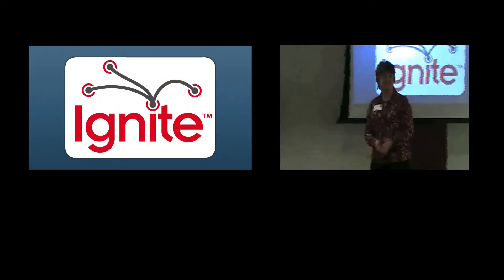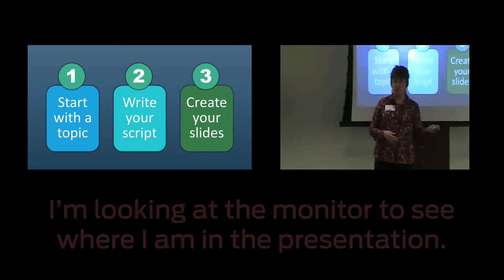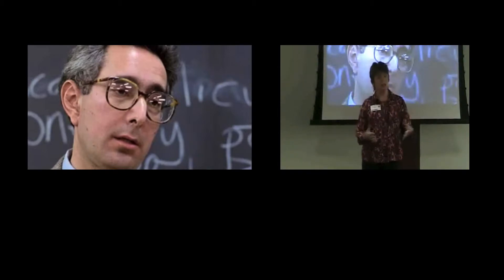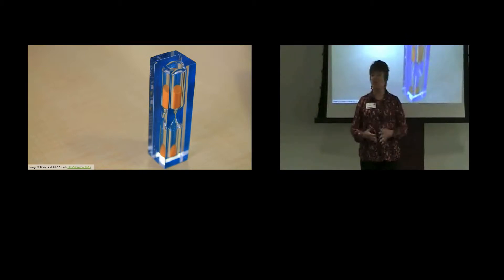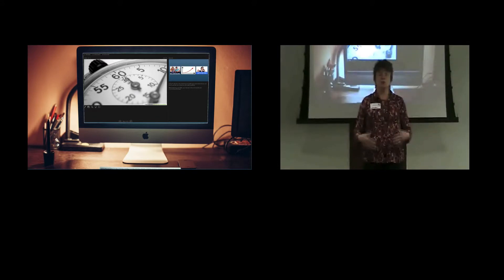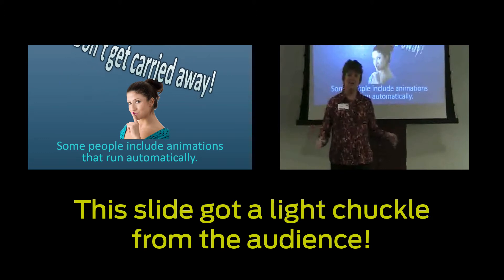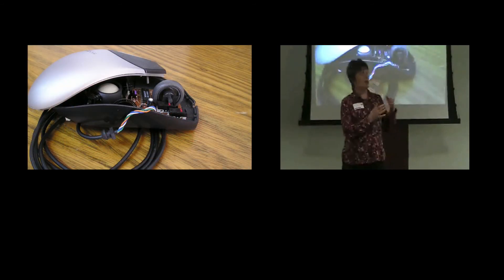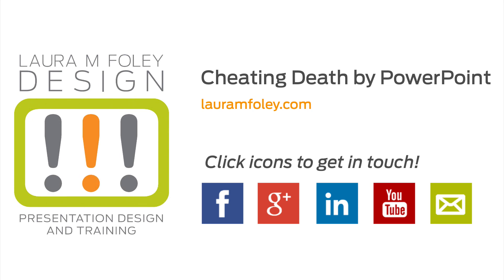PowerPoint Tutorial: How to Ignite your next presentation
This is an annotated recording of the first Ignite presentation I ever gave. An Ignite presentation has 20 slides that automatically advance every 15 seconds, for a total speech time of 5 minutes. Some things I did well, others not so much. Watch this video to get some tips for your own Ignites!

You too can Cheat Death by PowerPoint! Laura M. Foley Design offers presentation training and consultation, as well as presentation design and redesign.